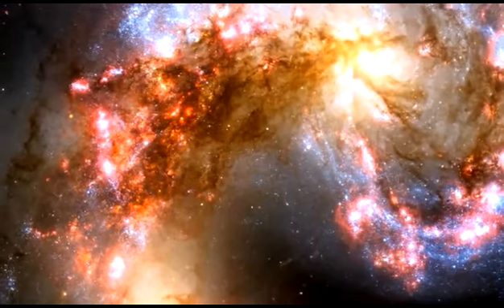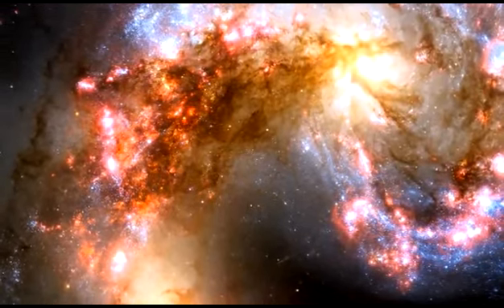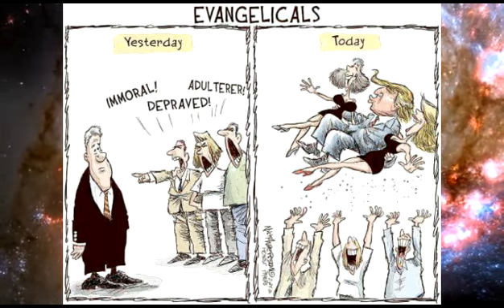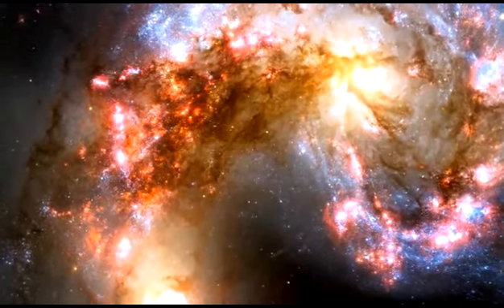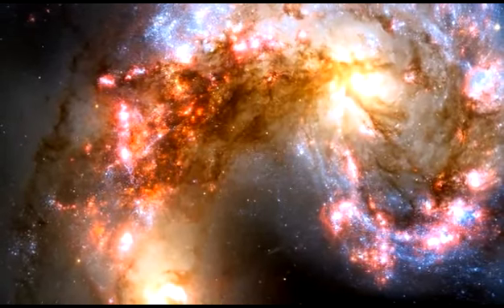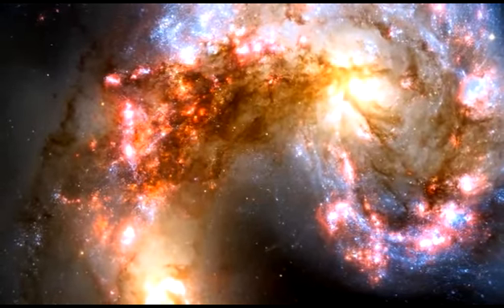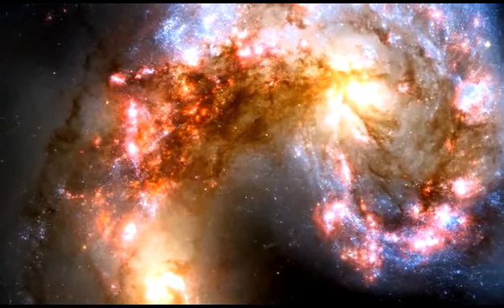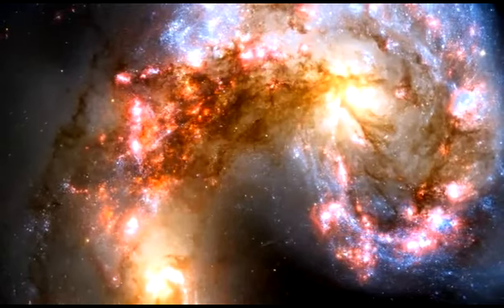Fighting against Christianity is not an option.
My  examples of why  Christianity is still  a problem for non-christians.